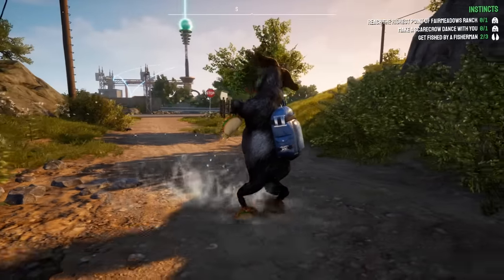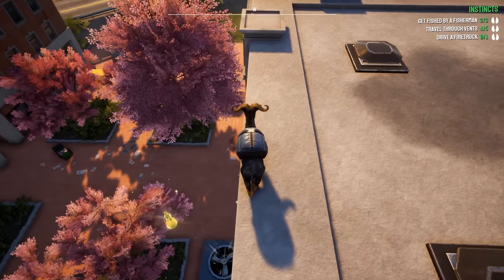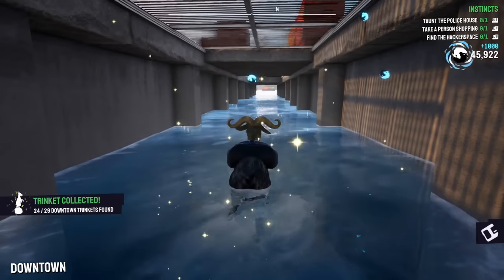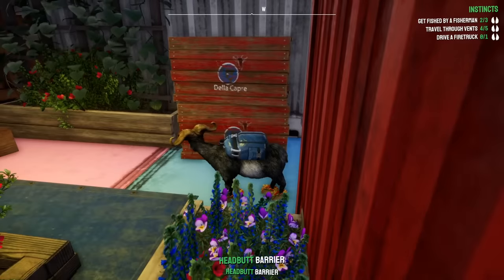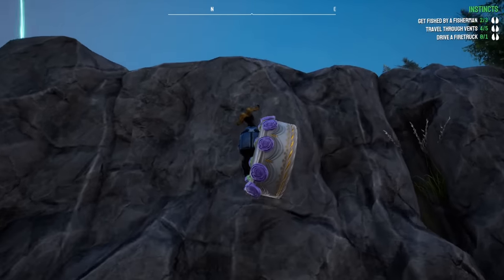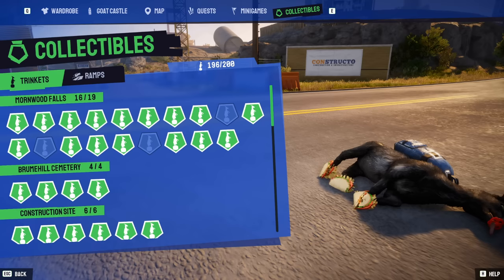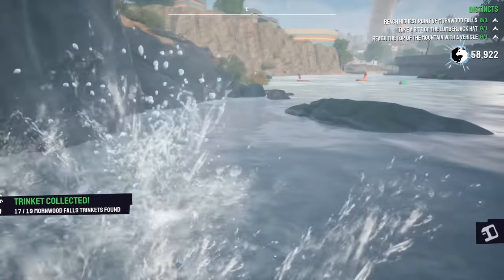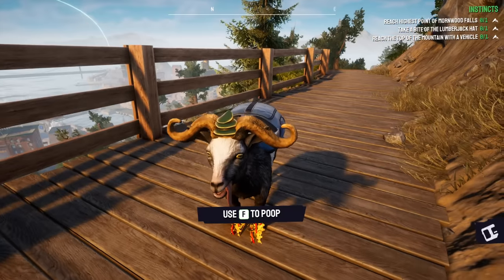I Unlocked The GOLDEN POO in Goat Simulator 3!!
About Goat Simulator 3
Gather your herd and venture forth into Goat Simulator 3; an all-new, totally realistic, sandbox farmyard experience that puts you back in the hooves of no one's favourite female protagonist.
Get ready for another round of udder mayhem. Lick, headbutt, and ruin your way through a brand new open world in the biggest waste of your time since Goat Simulator! We won’t tell you how to play, but merely provide the means to be the goats of your dreams.